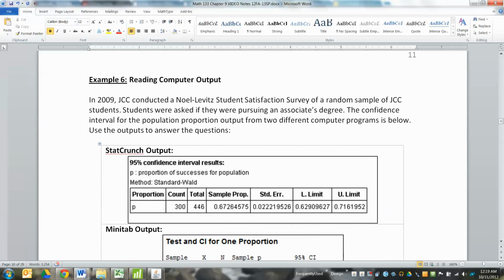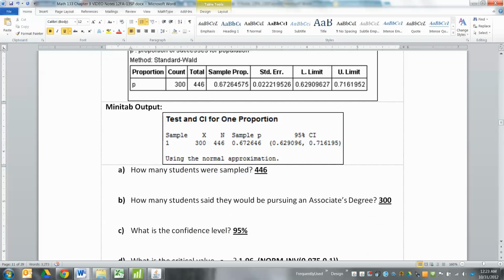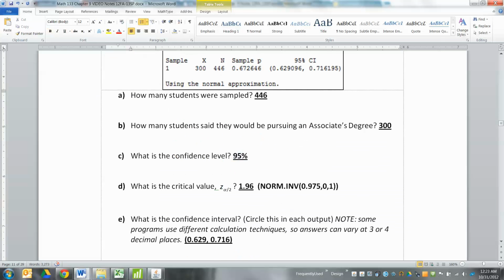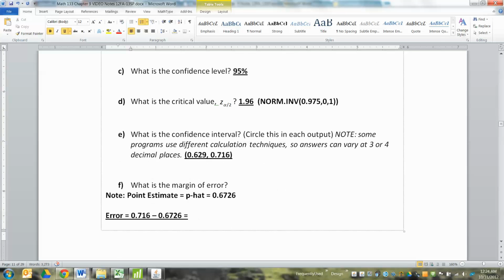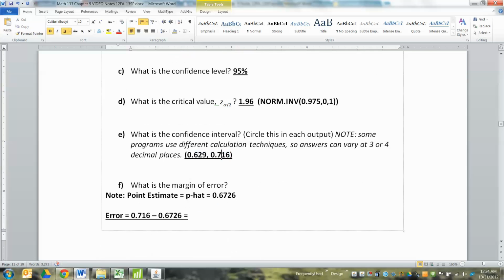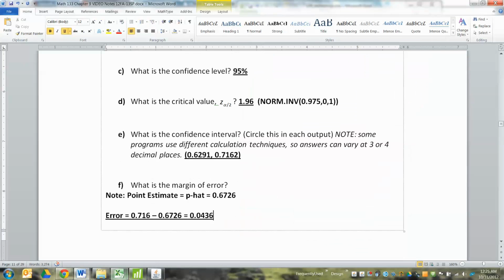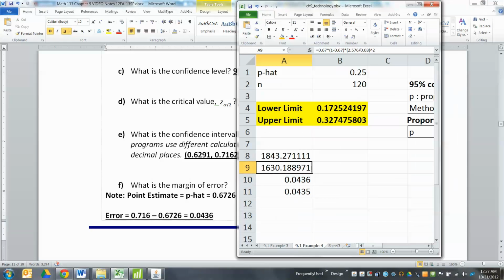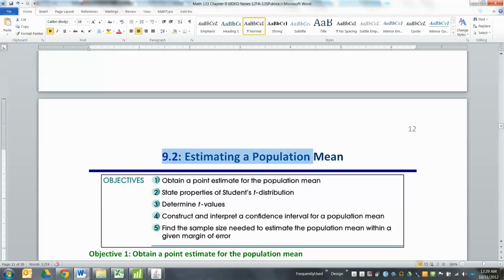9.1 Lecture - Part 6 of 6 - Math 133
Covers:
Reading and analyzing computer outputs of confidence intervals for population proportions from Minitab and StatCrunch